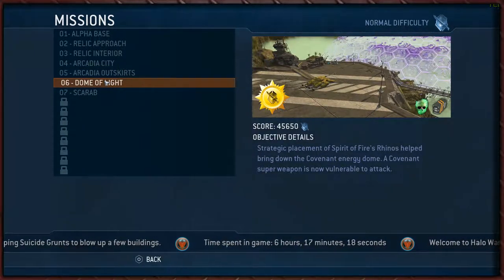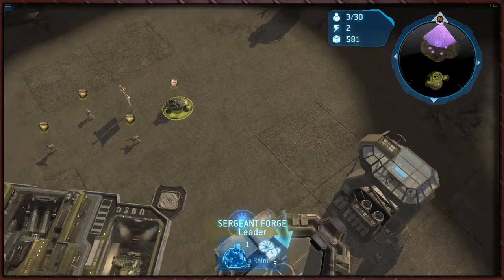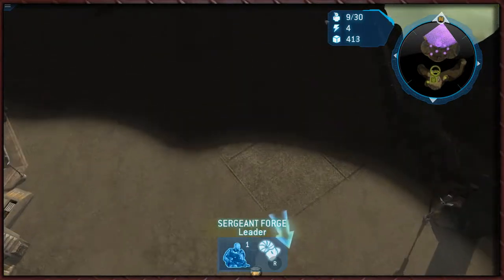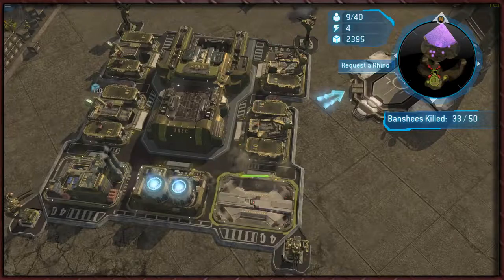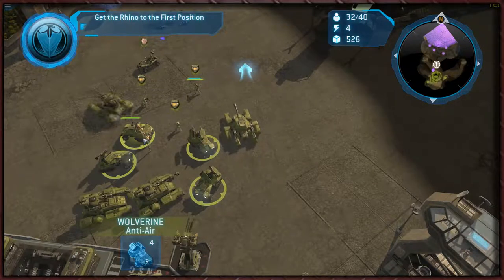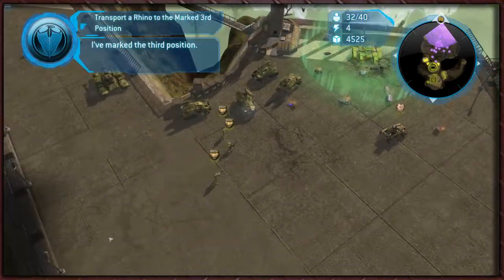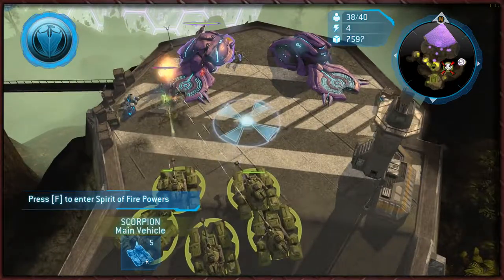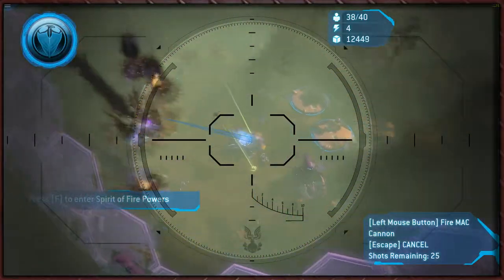Tytan Plays | Halo Wars | PC | #6 Busting In